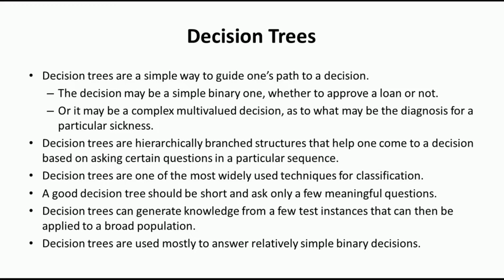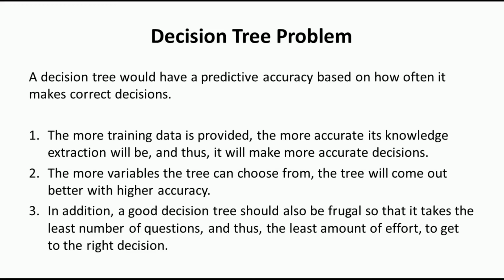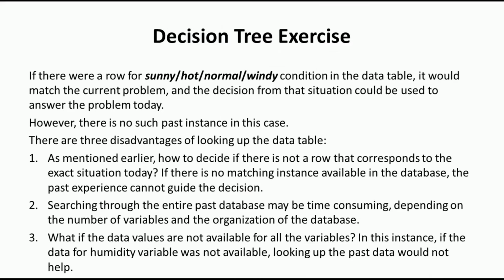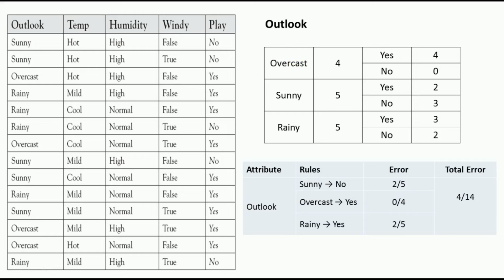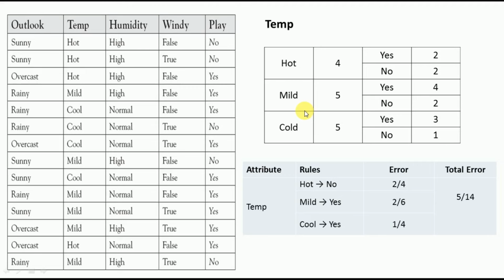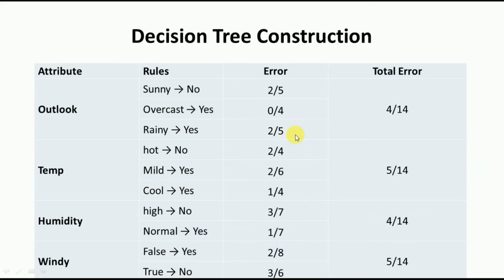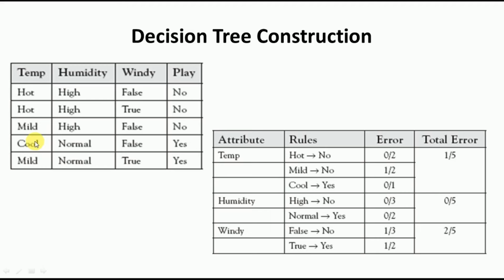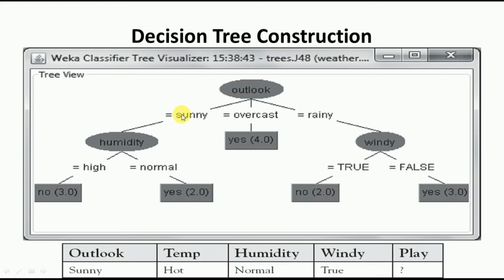Decision Tree with Solved Numerical Example - Big Data Analytics Tutorial by Mahesh Huddar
Decision Tree with Solved Numerical Example - Big Data Analytics Tutorial

In this video I will discuss how to build decision tree using CART algorithm for the given dataset.

how decision tree algorithm is used in machine learning,
how decision tree algorithm is used in data mining